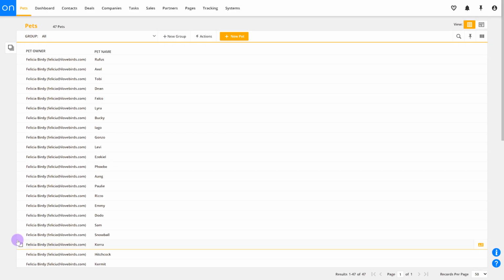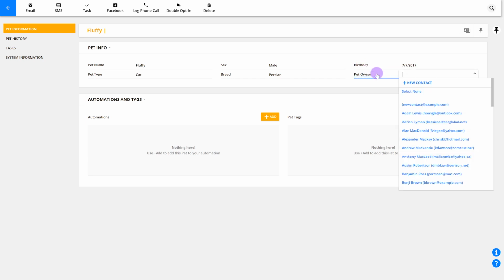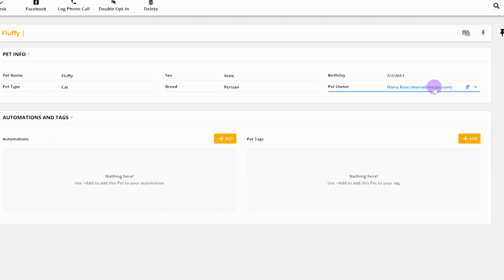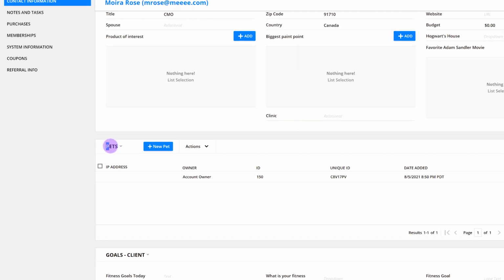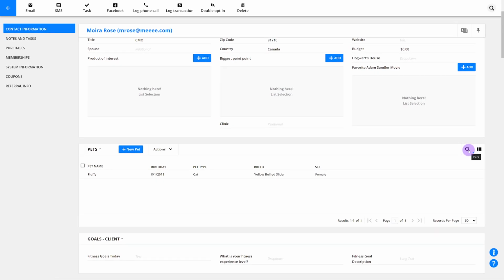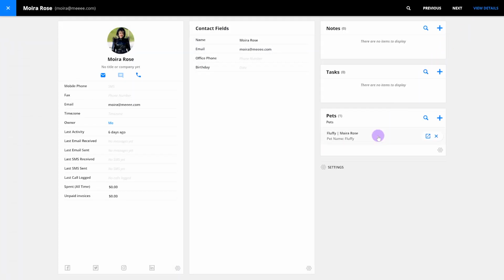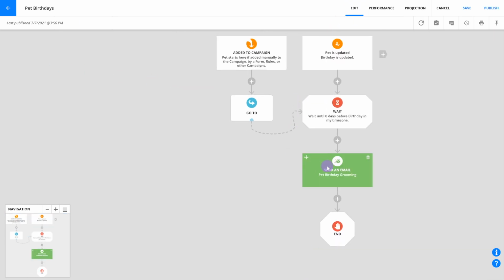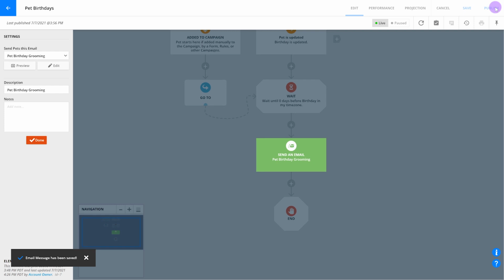How to use Custom Objects for better business data organization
Follow this use case to see what it's like to use custom objects in your business, and get a quick tour of the features available to you.

You'll learn:

- How to search for your custom objects
- How to add and delete fields in your records so it looks just right
- How to send messages to the right person when you have related objects